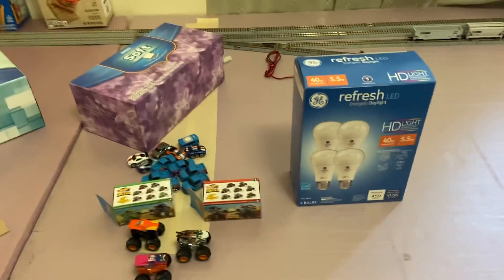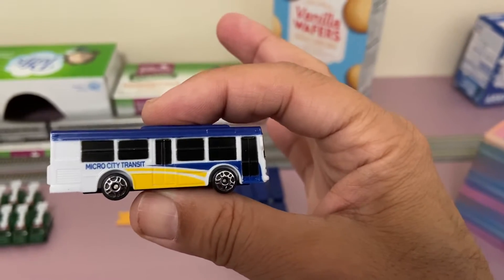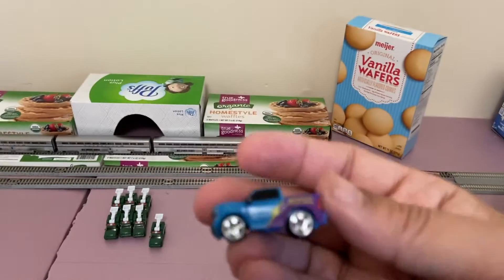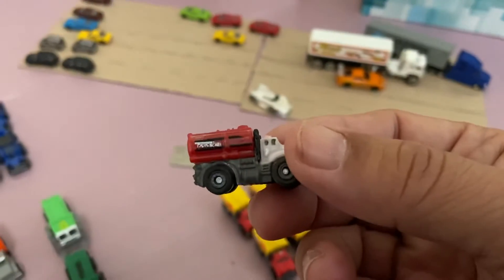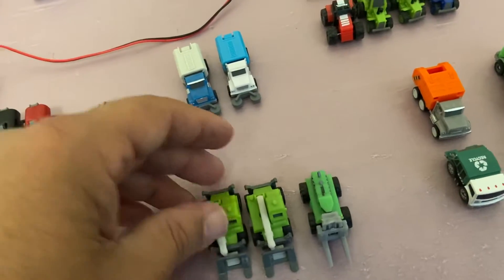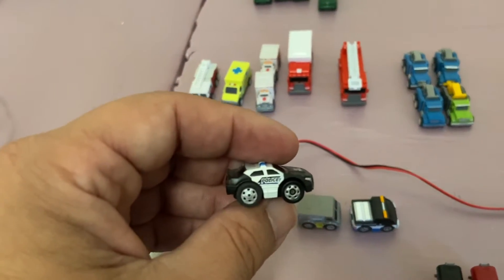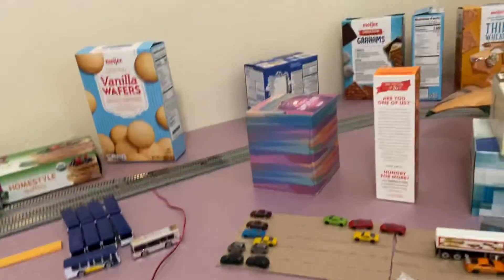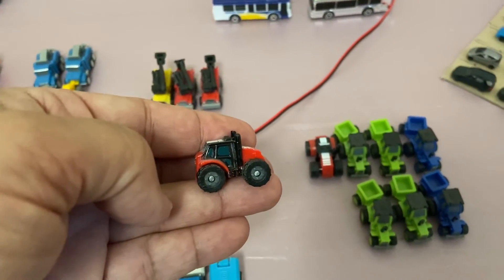My vehicles so far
For Jerry